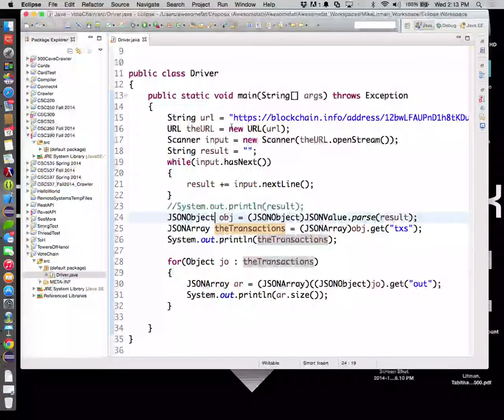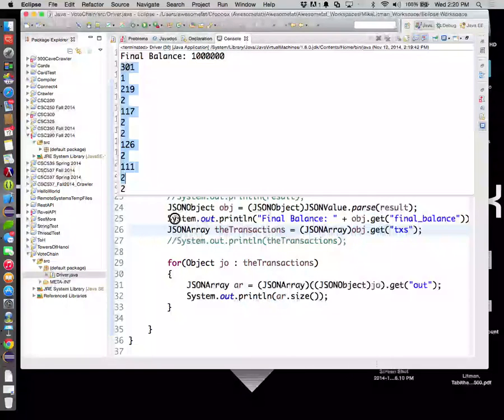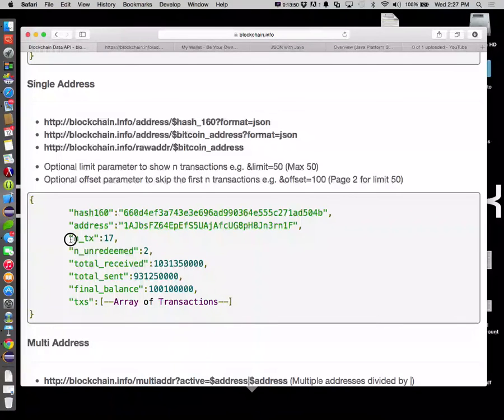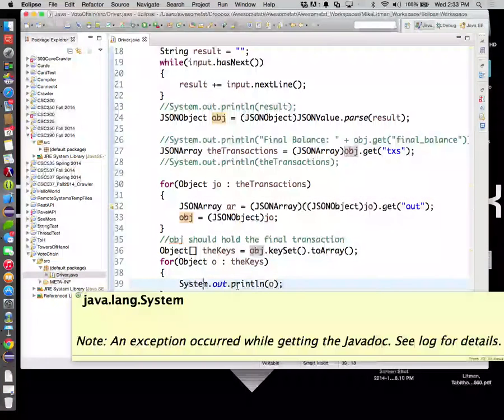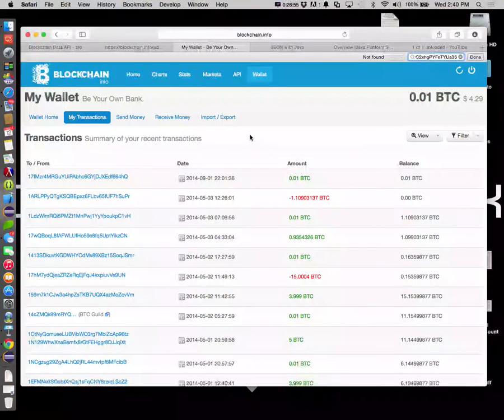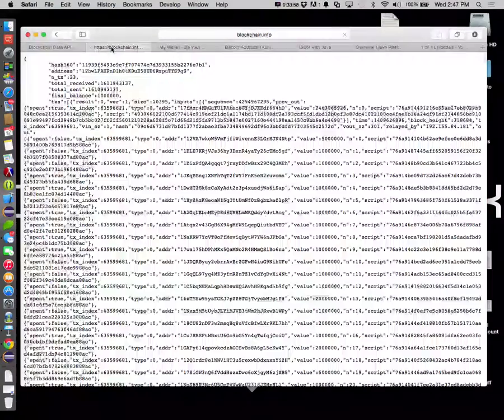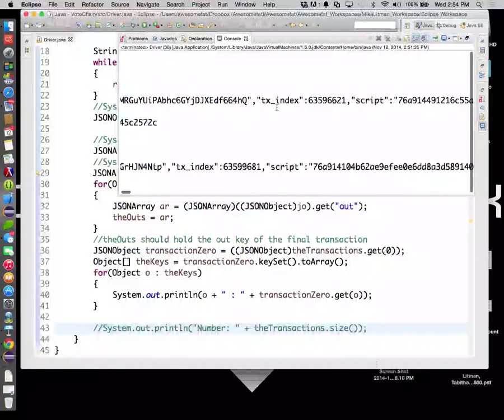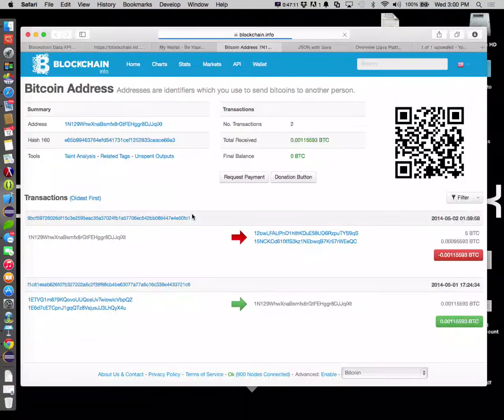CSC390 11/12/14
Blockchain.info api